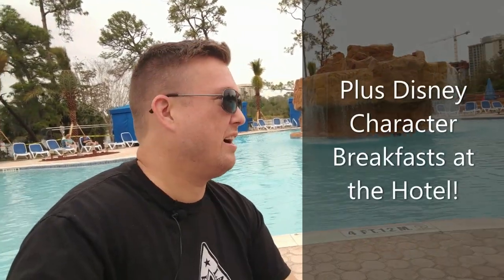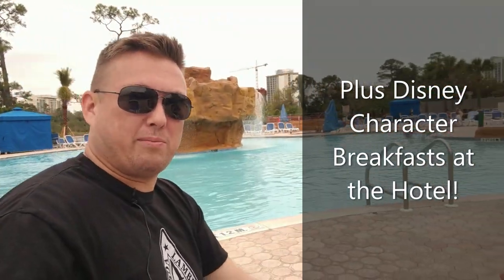Wyndham Lake Buena Vista Hotel Review at Disney Springs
ChrisQuest checks out the Wyndham Hotel right next to Disney Springs.